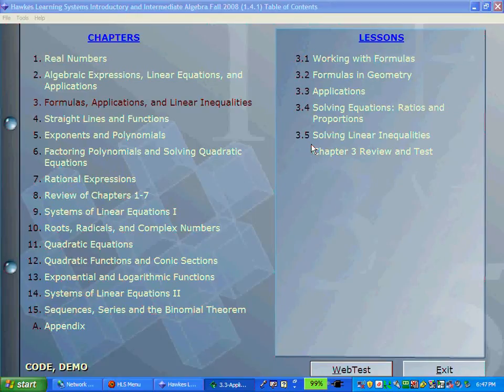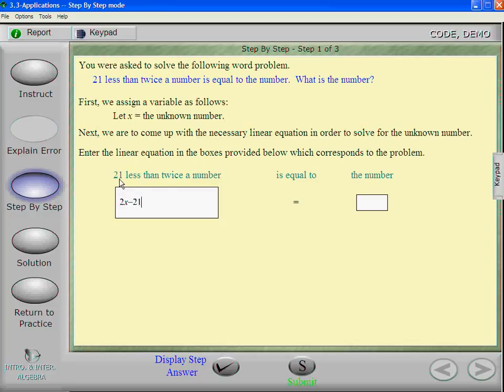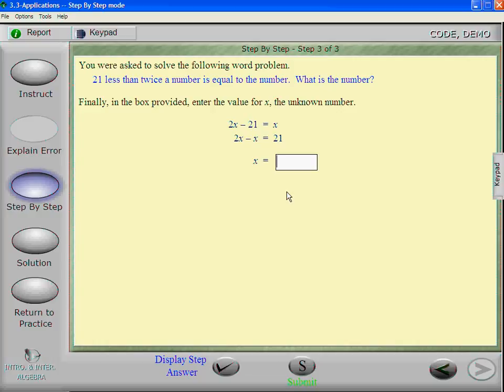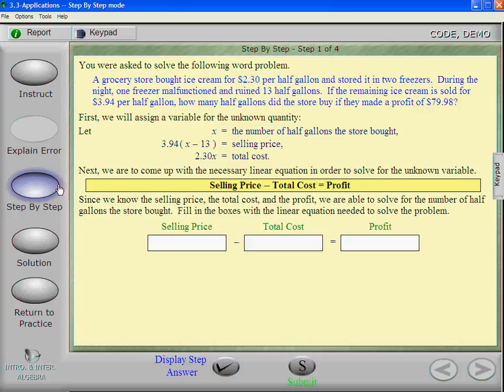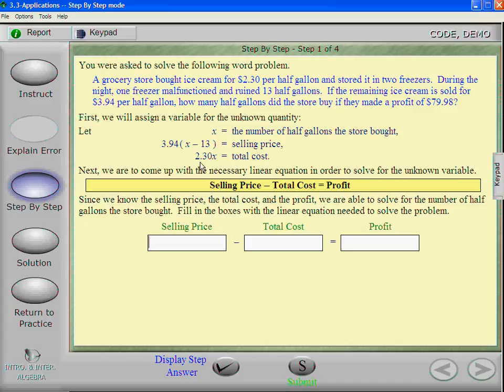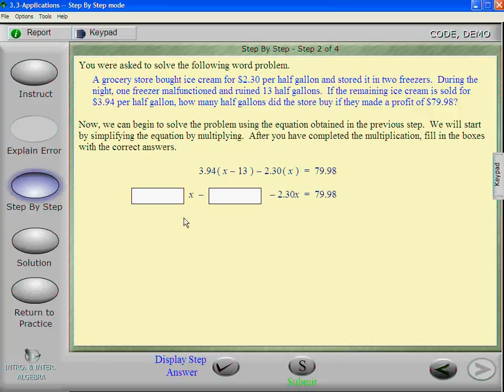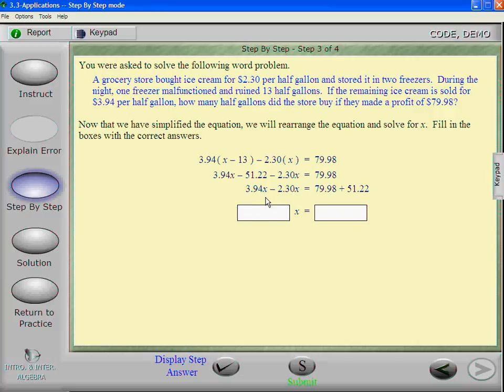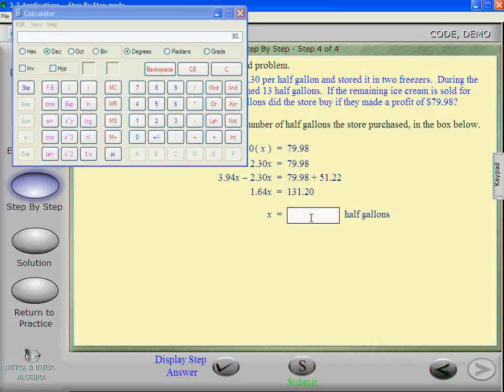3.3 problems part 1 (Bonus)